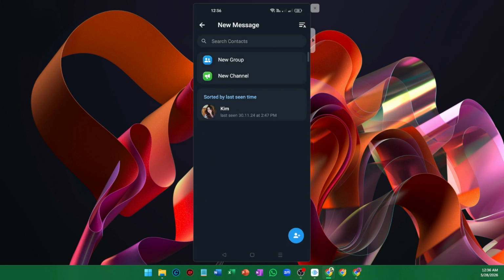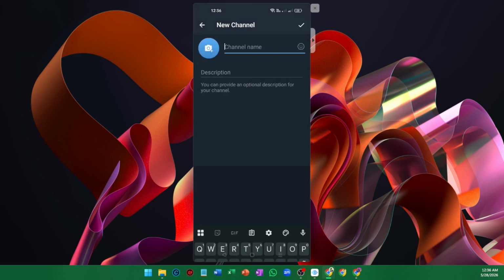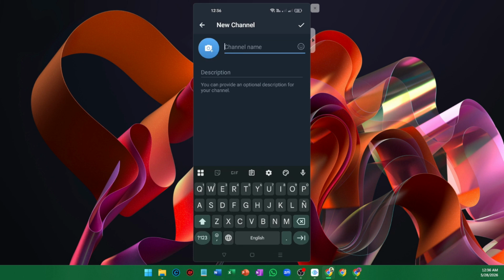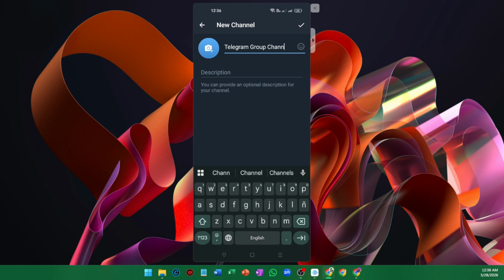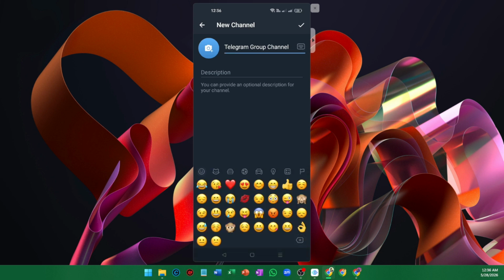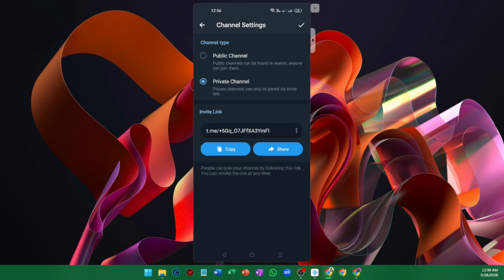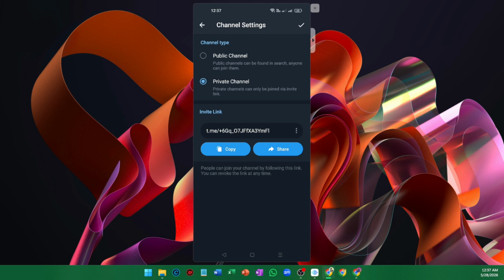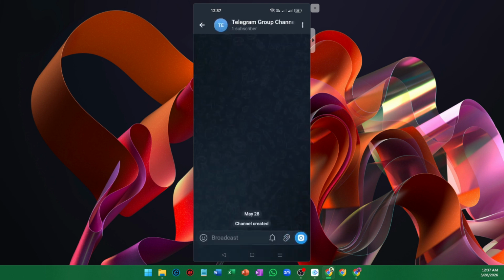How to Create Telegram Channels [2026 Guide]